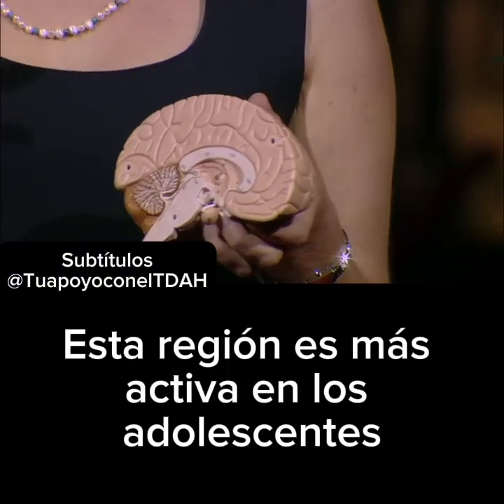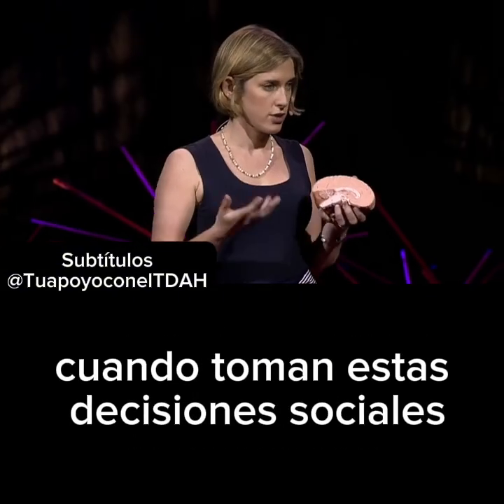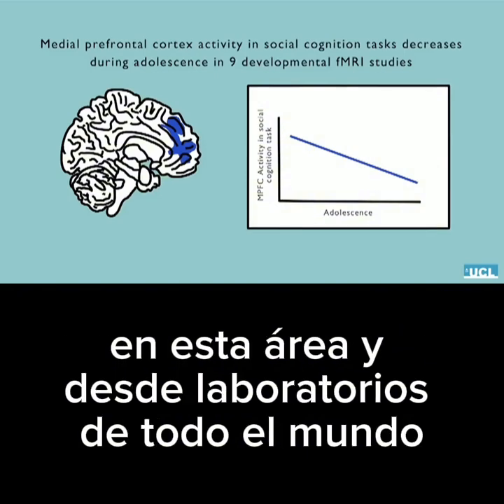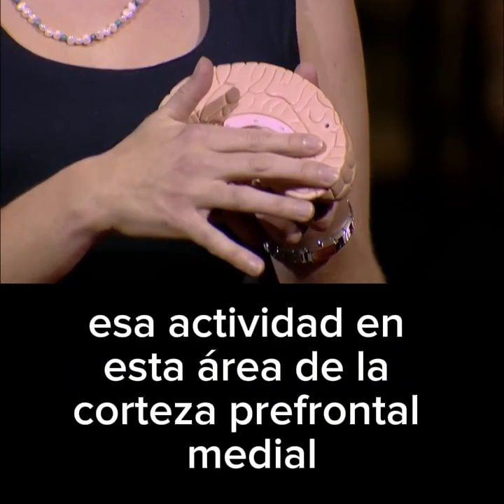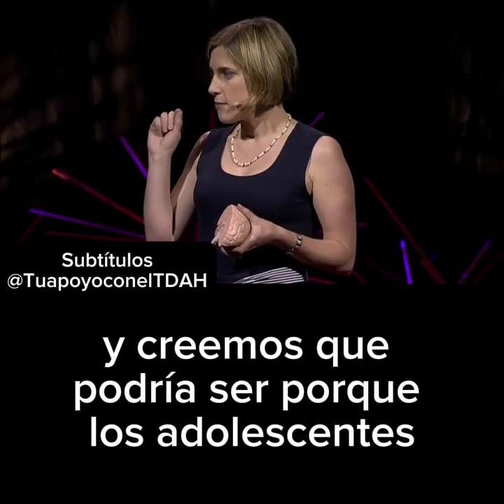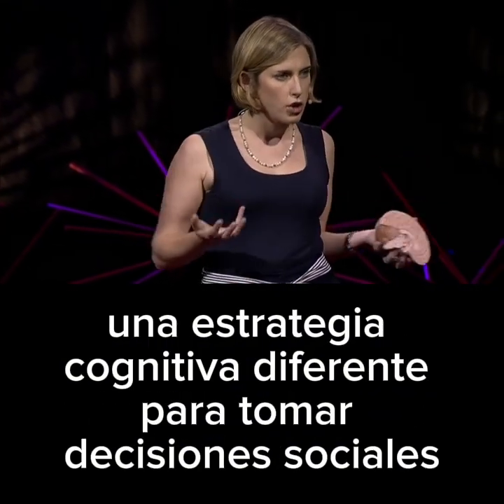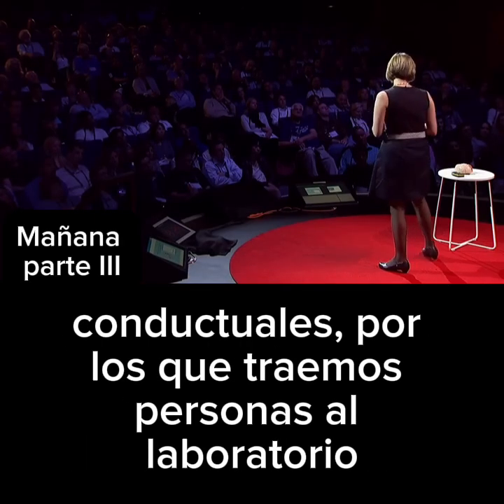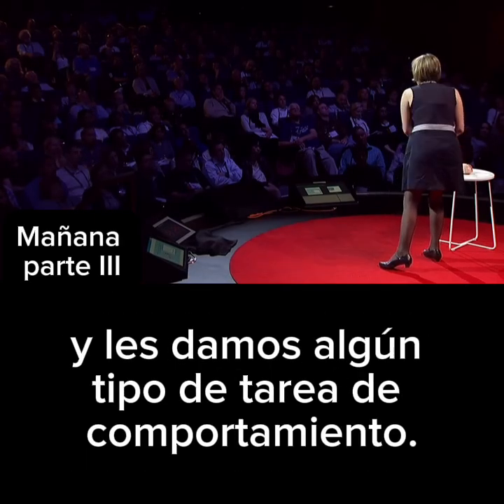El misterioso funcionamiento del cerebro adolescente p. 2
Parte II del TED Talk Sarah-Jayne Blakemore sobre el cerebro adolescente. En esta parte se habla sobre la poda cerebral y el cerebro social. A continuación te comento brevemente cada uno de estos aspectos:

🧠 La poda cerebral es un proceso clave en el desarrollo del cerebro adolescente. Durante la infancia, el cerebro crea muchas conexiones entre las neuronas, pero en la adolescencia, el cerebro comienza a podar o eliminar aquellas conexiones que no son necesarias. Este proceso hace que las conexiones que quedan sean más fuertes y eficientes. Es como podar un árbol: al quitar ramas innecesarias, las ramas principales crecen más fuertes.

🧠 El cerebro social, por otro lado, se refiere a cómo los adolescentes son especialmente sensibles a su entorno social. Durante esta etapa, las áreas del cerebro relacionadas con la interacción social, como la comprensión de los sentimientos y las intenciones de los demás, están muy activas. Esto significa que las opiniones de los amigos y las interacciones sociales tienen un gran impacto en ellos, más que en cualquier otra etapa de la vida.

Mañana la parte 3. Te leo en los comentarios 🤓